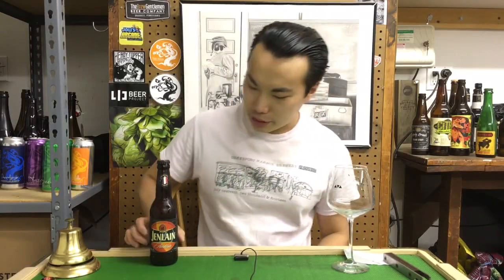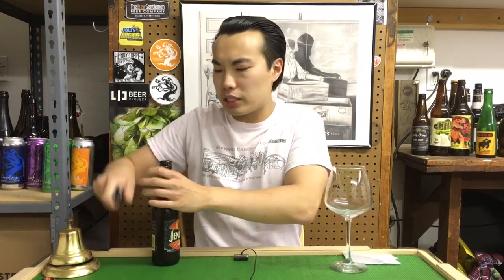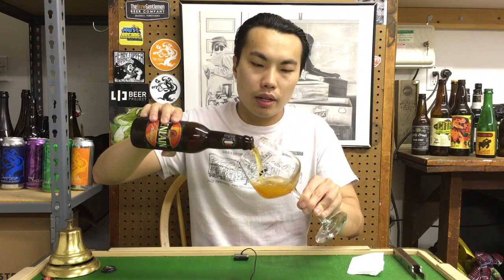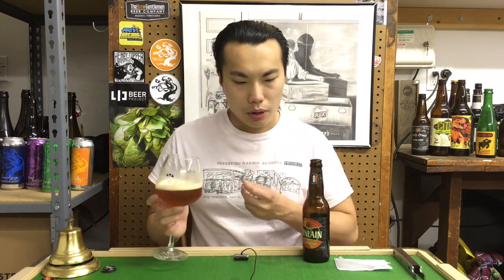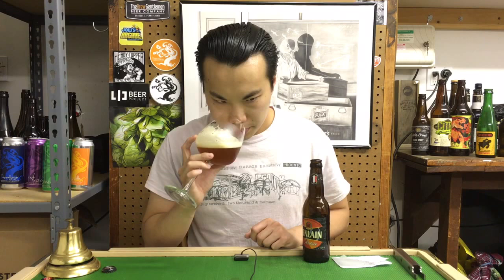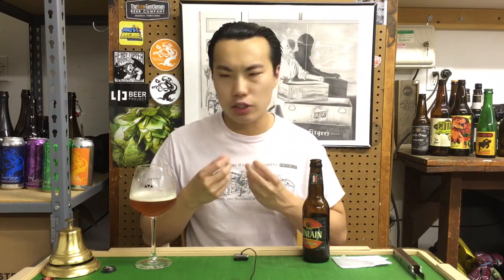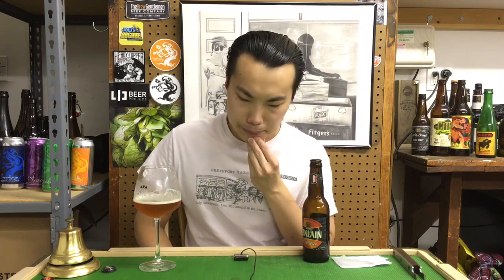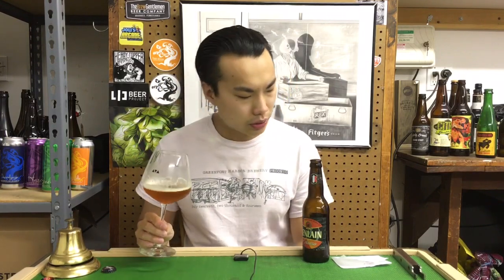Basic Beers: Bière de Garde - Brasserie Duyck Jenlain Ambrée - Ep. #846